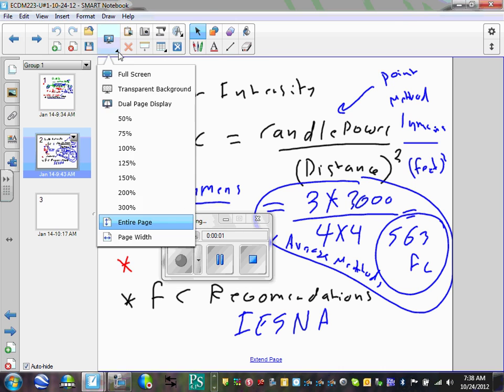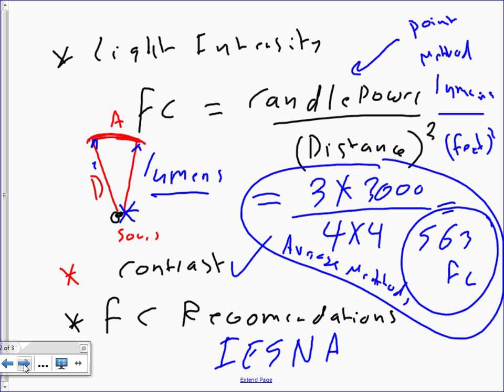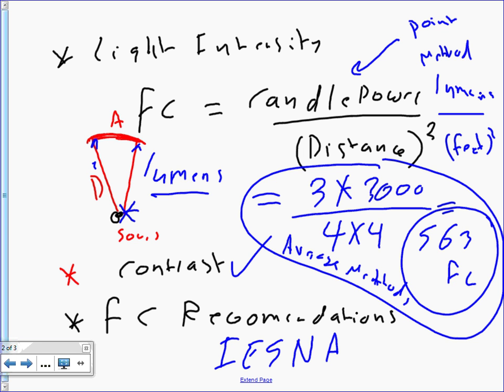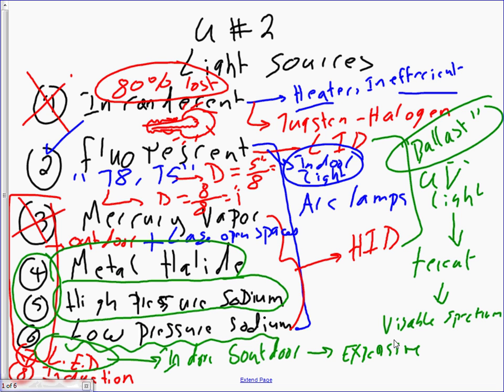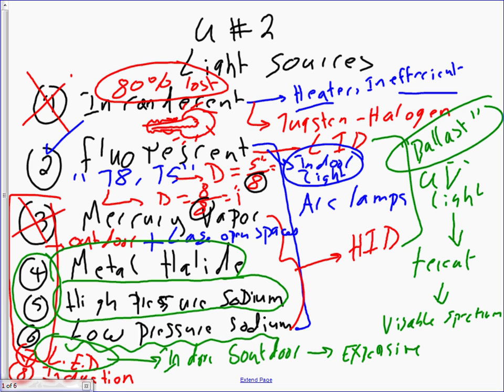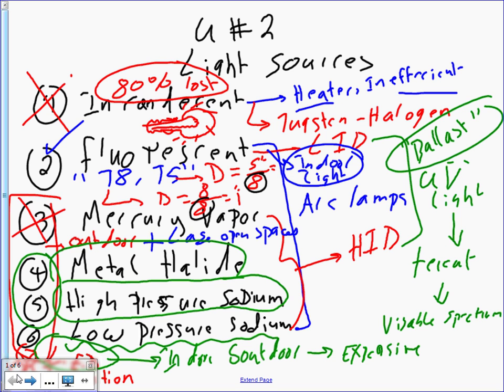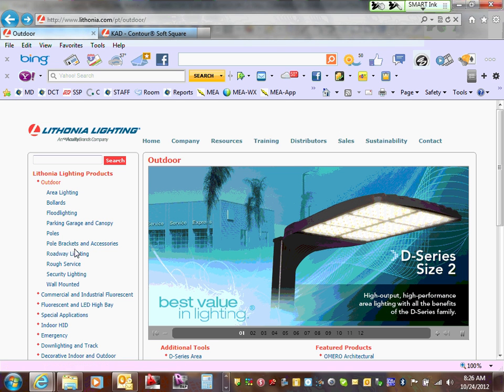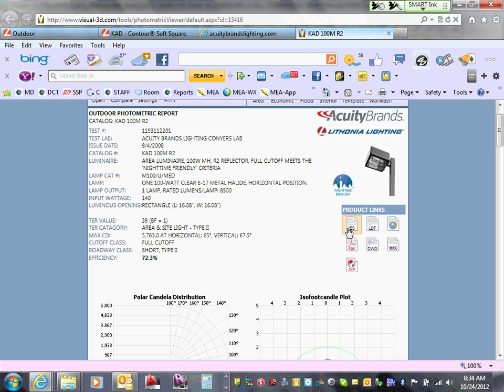Nature of Light & Light Sources 10 24 12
Nature of Light & Light Sources